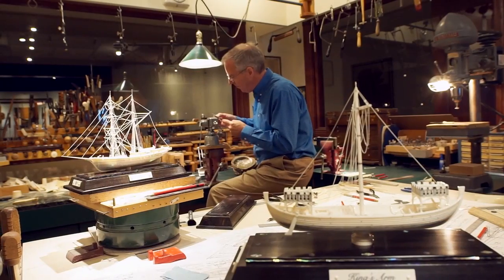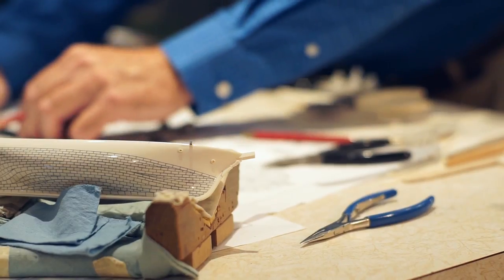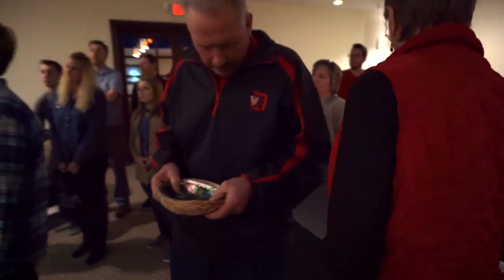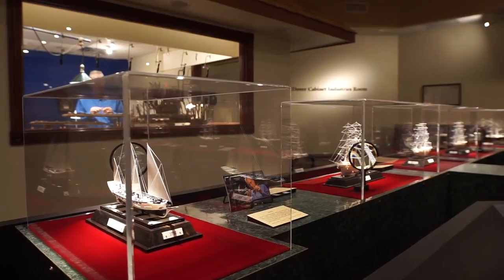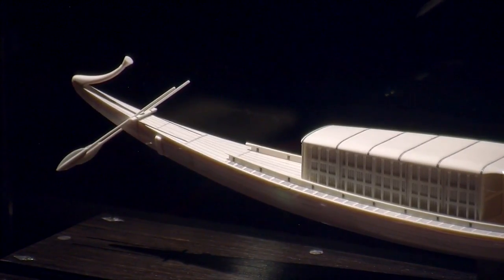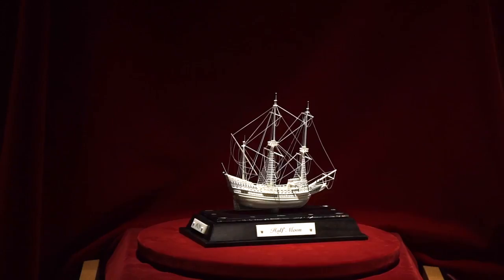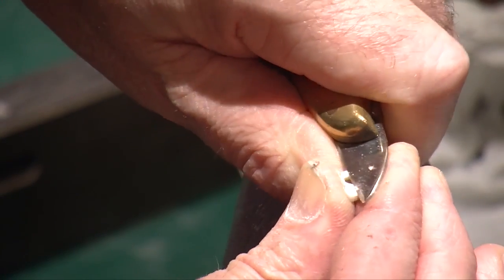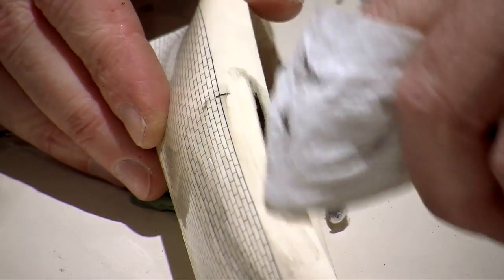Meet the Carver at David Warther Carvings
David Warther Carvings is a non-profit museum located in the heart of Ohio's Amish Country. We offer daily tours through our exhibit, where guests may view over 80 antique ivory carvings and meet the Carver himself. Visit Warther.org for more information.